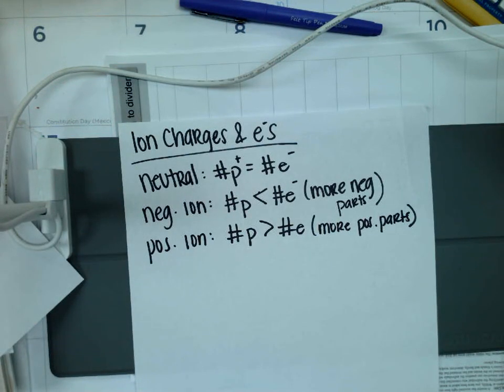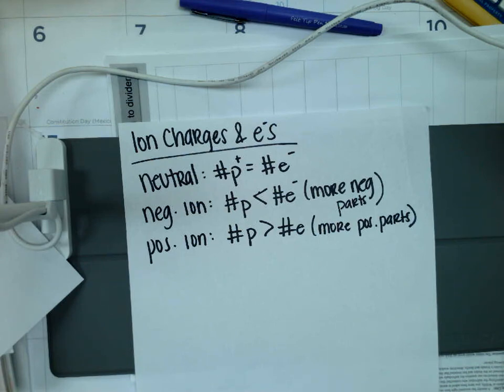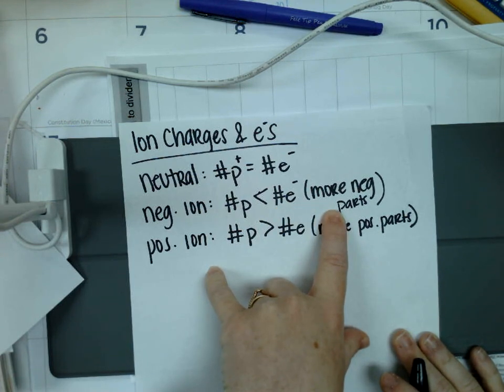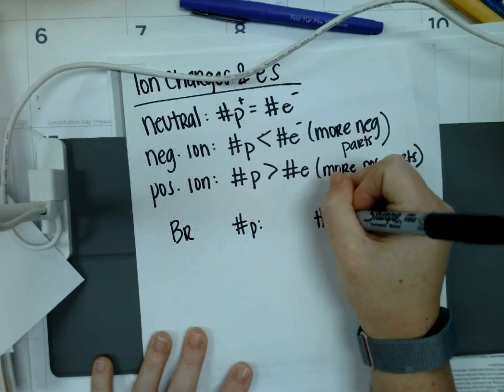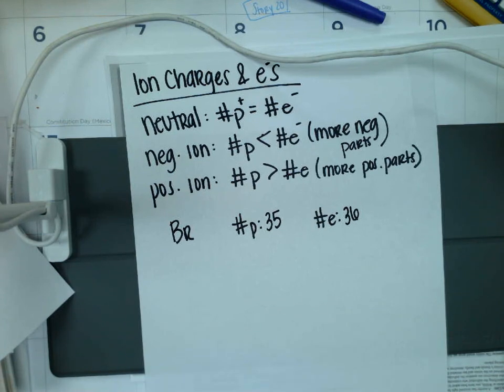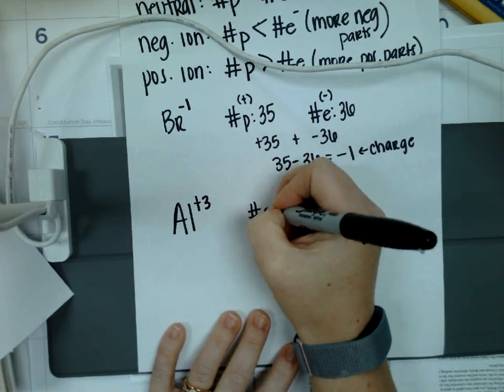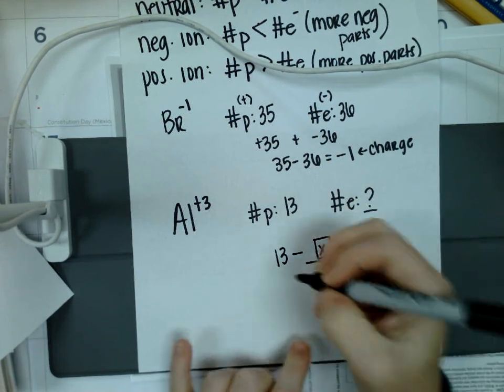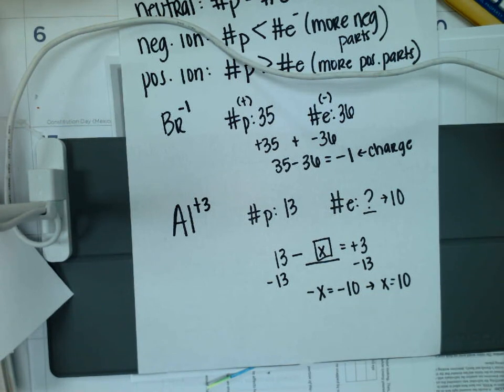Ion Charges & Electrons